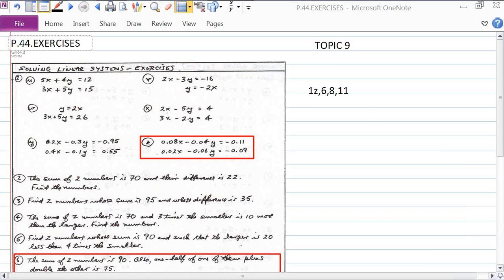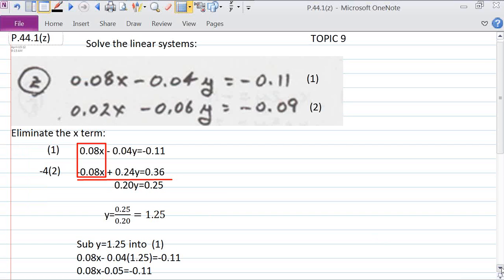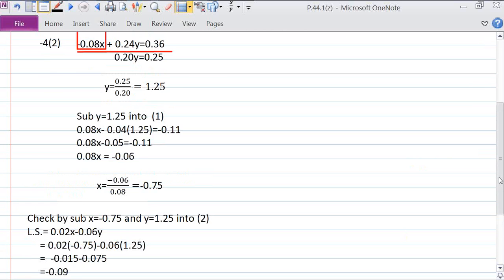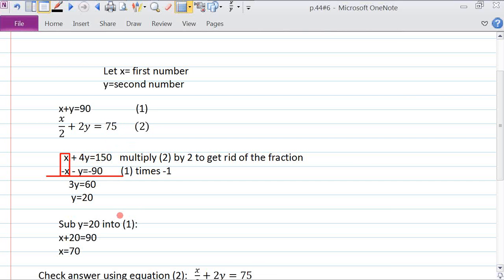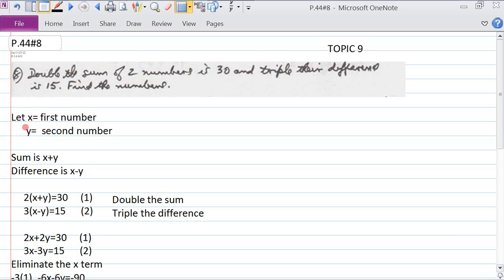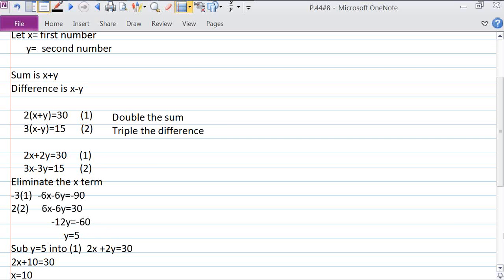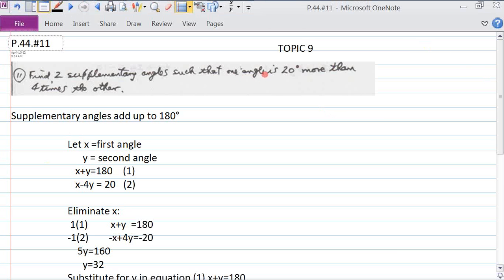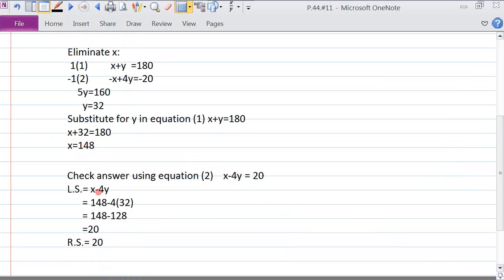TOPIC9.SOLVING LINEAR SYSTEMS.PAGE44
SOLVING LINEAR SYSTEMS.P.44# 1z,6,8 & 11